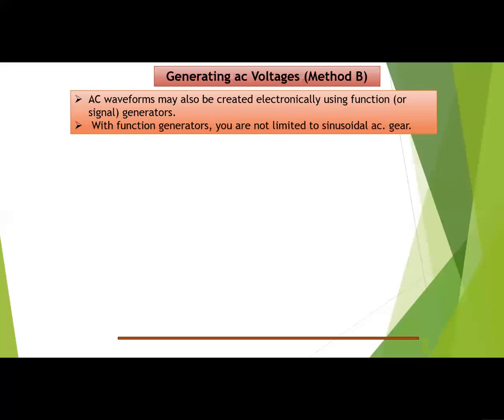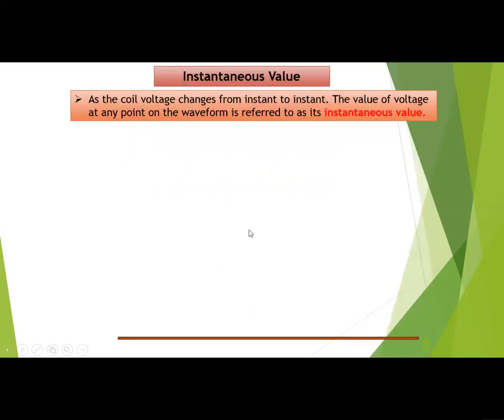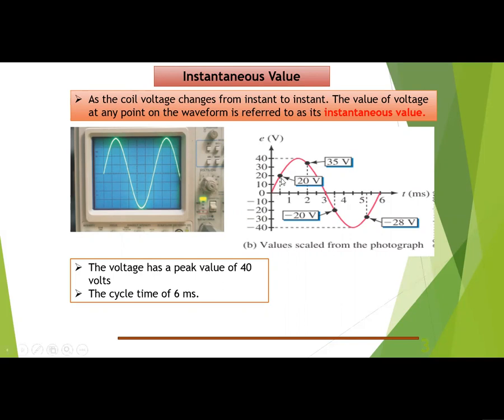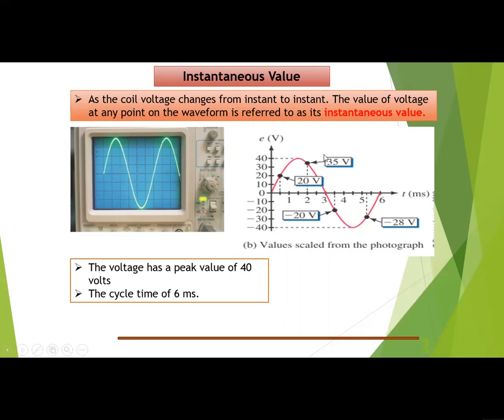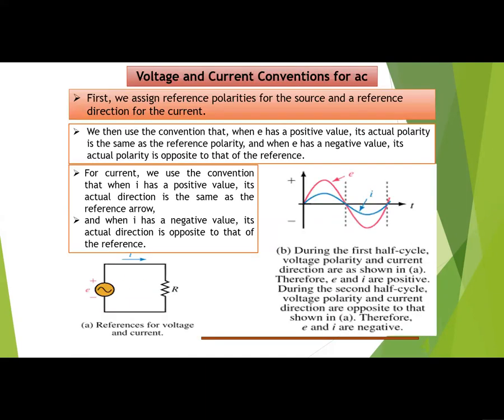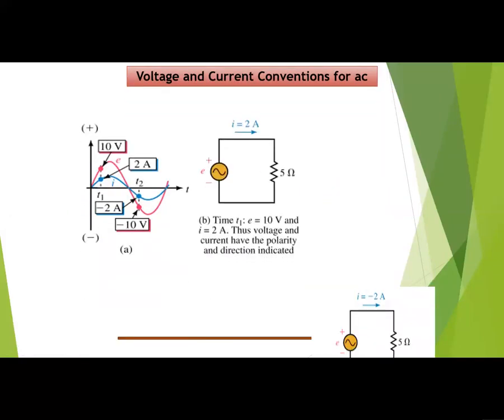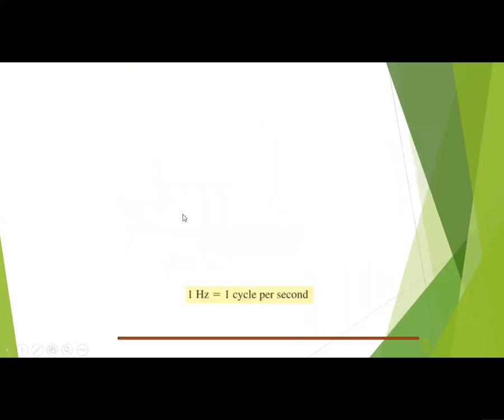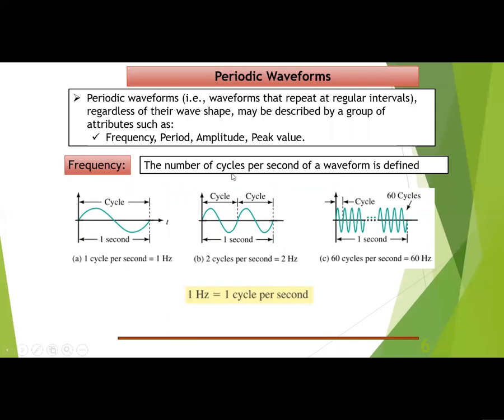AdsulPolytechnic_Electrical_3I_ECI_Theory_04_AC Fundamental's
AC Fundamental's, GENERATION OF AC VOLTAGE, AC SUPPLY